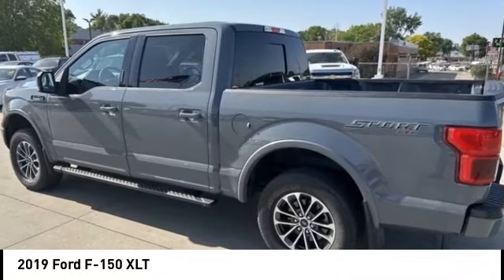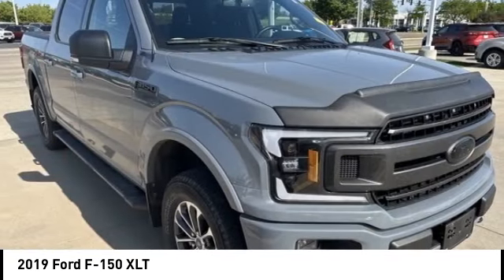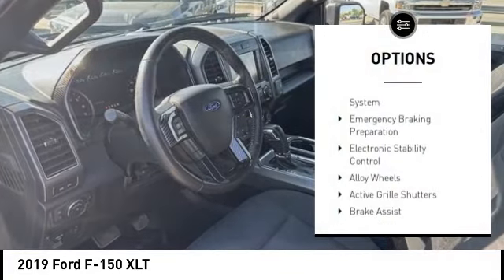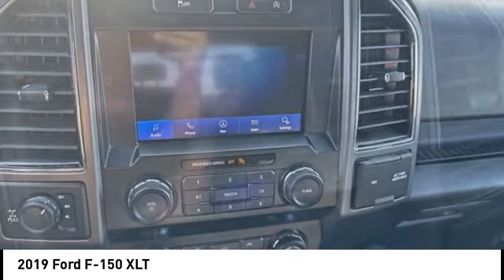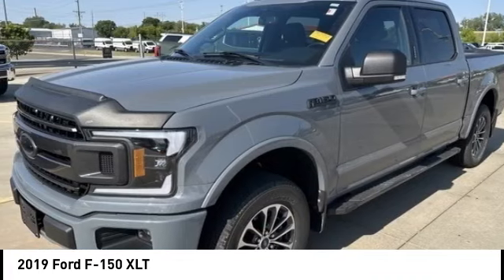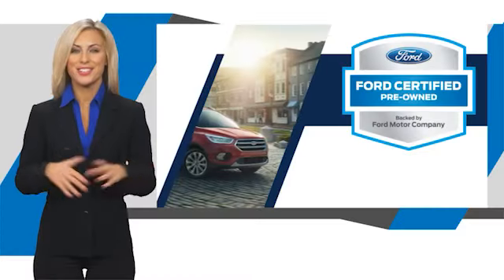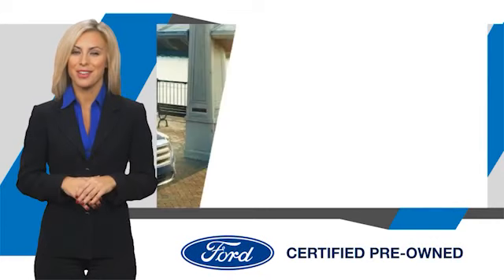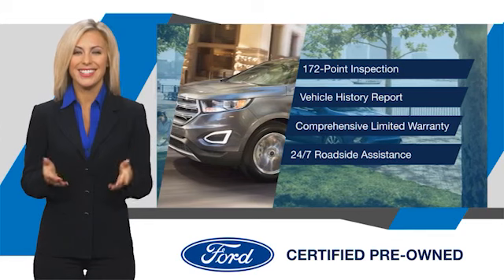2019 Ford F-150 Cedar Falls IA UH21271B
2019 Ford F-150 XLT